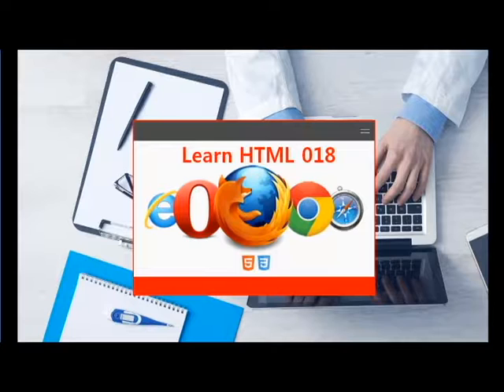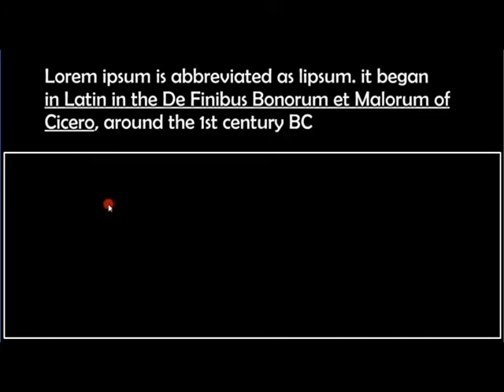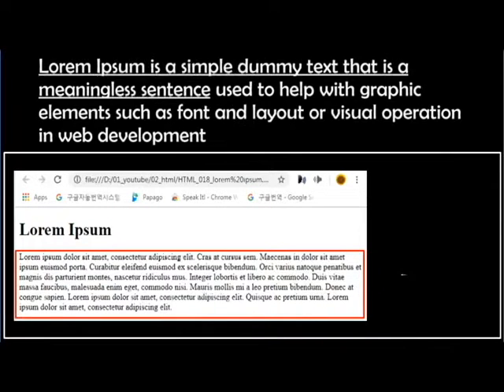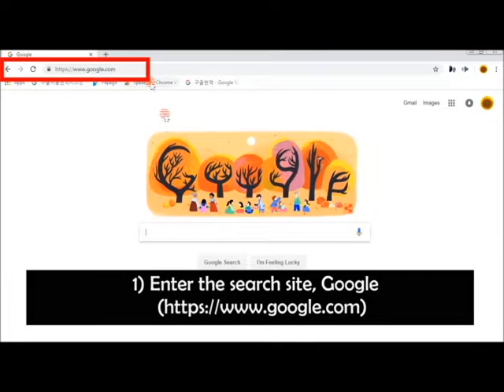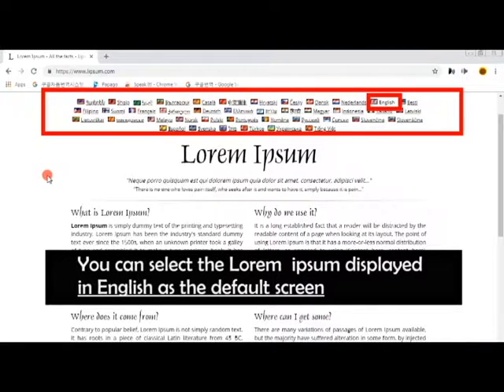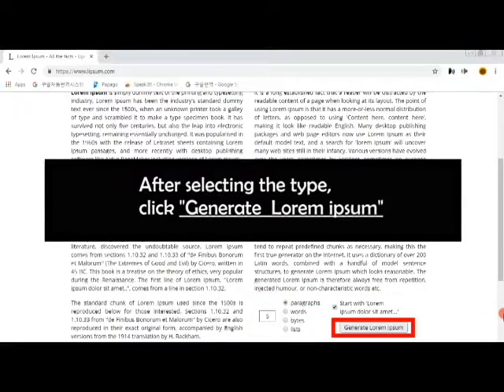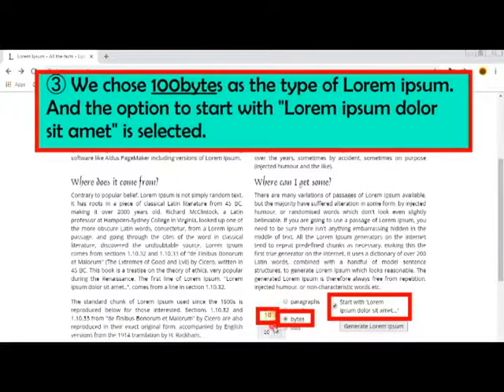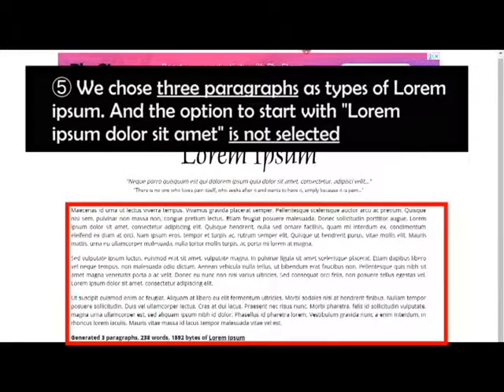[Learn HTML 018] Meaningless sentences Lorem ipsum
This video is about lorem ipsum, which is used as a meaningless sentence in the text entering the layout